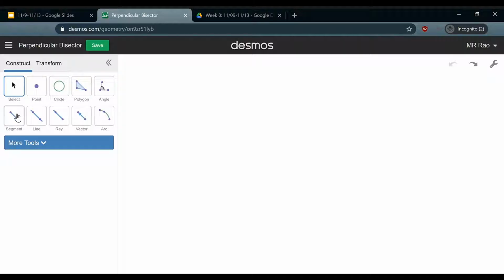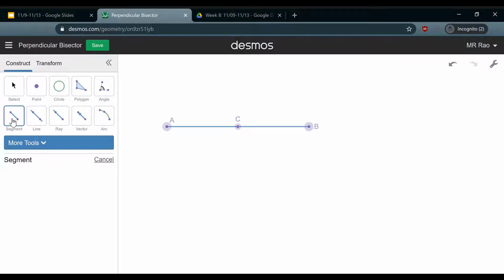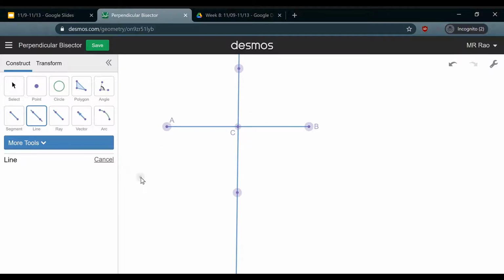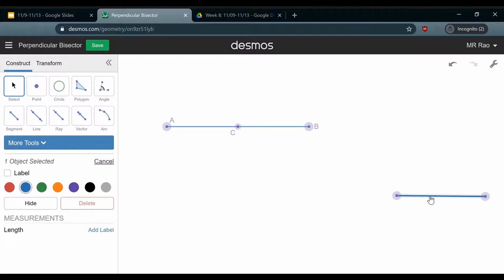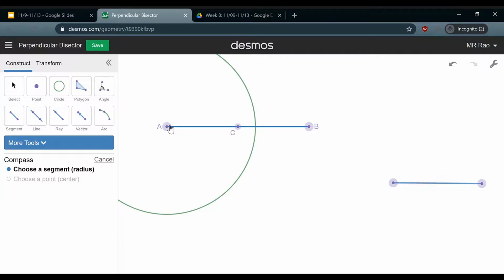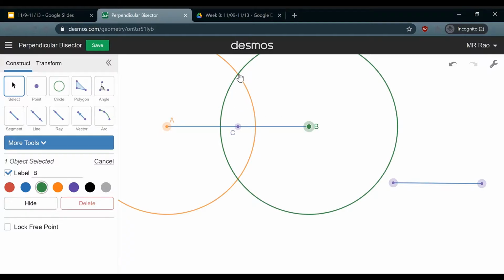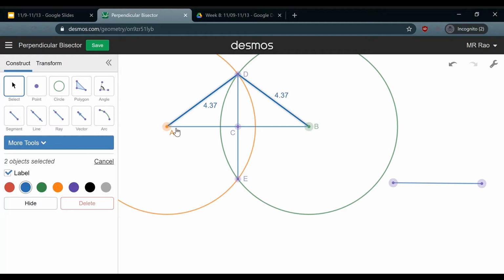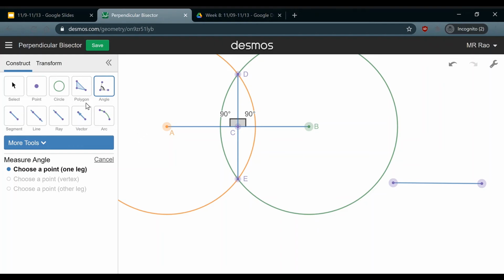Drawing a Perpendicular Bisector on Desmos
Here I review how to draw a perpendicular bisector on desmos for my Geometry class.